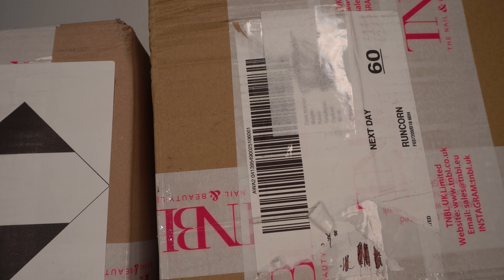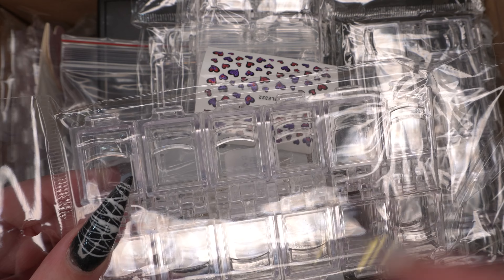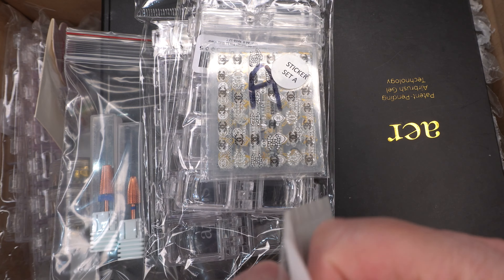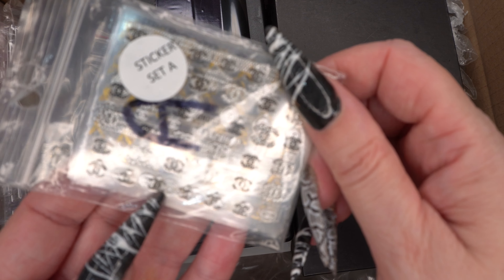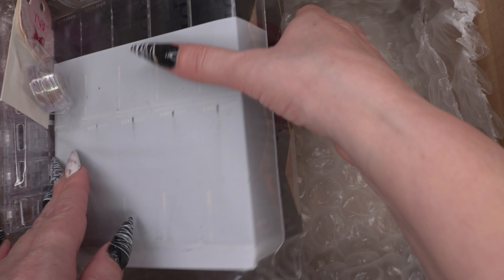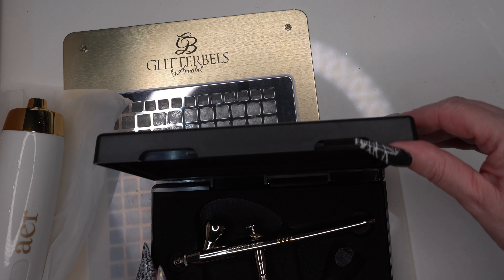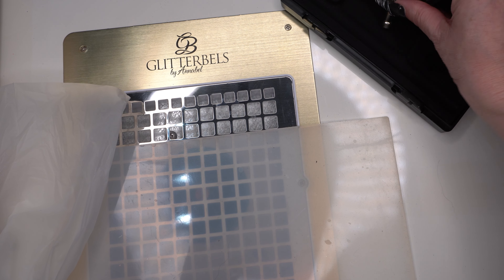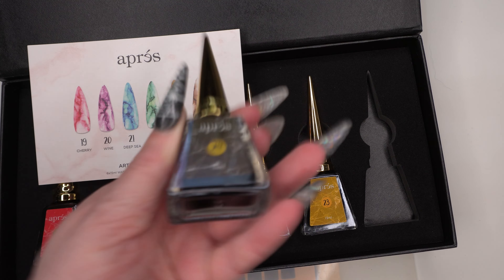Apres product haul from TNBL nail mail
Hi everyone, I hope you are all well!

This haul is a huge investment, especially as I have very little airbrushing experience and if I'm honest I am still struggling with it. Hopefully I will have it cracked.

DIZZY10

SBD London -             DIZZY5
Glitter Planet -            DIZZY10
Air style art -               GETOFF10%TIKTOKAS (£10-£50
                                     GETOFF15%TIKTOKAS (£51+)
GLITTERBELS -           CHARLI
Sparkle supplies UK - BMB15

If you would like to purchase any of these items, then here is the link